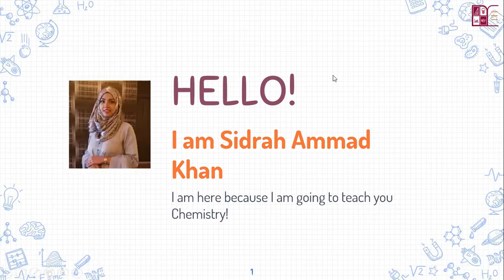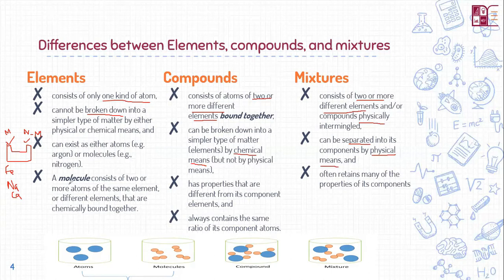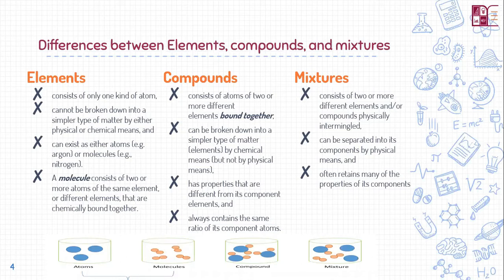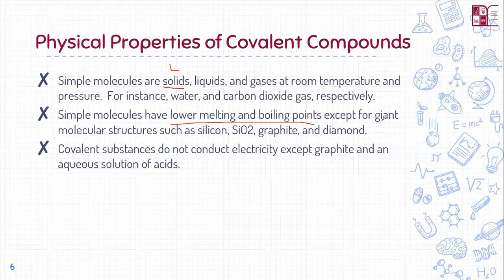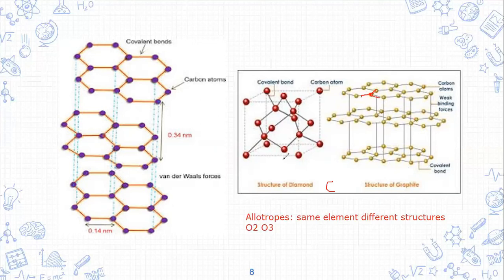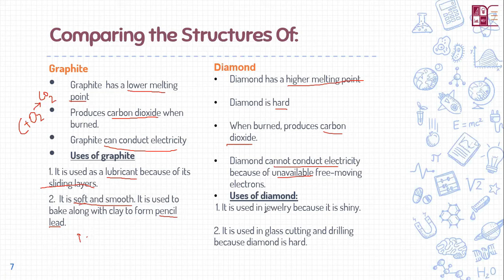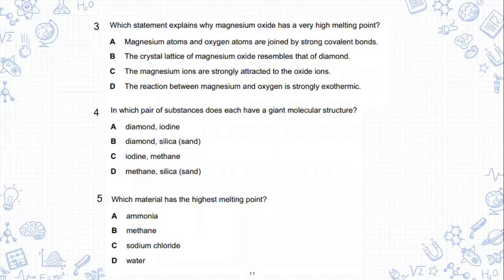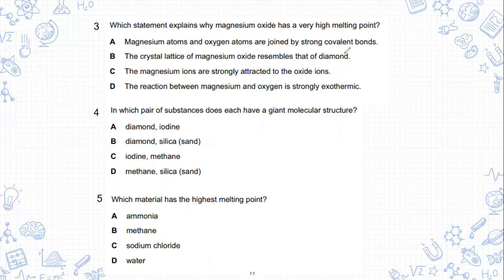2.3 Structures and Properties of Material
📌Learn about the structures and properties of material
💥describe the differences between elements, compounds and mixtures
💥 compare the structure of simple molecular substances, e.g. methane, iodine, with those of giant covalent substances, e.g. sand (silicon dioxide), diamond, graphite in order to deduce their properties
💥  compare the bonding and structures of diamond and graphite in order to deduce properties such as electrical conductivity, lubricating or cutting action (candidates will not be required to draw the
structures)
💥 deduce the physical and chemical properties of substances from their structures and bonding and vice versa